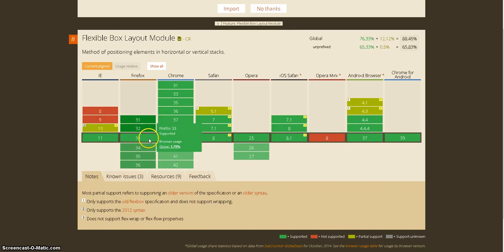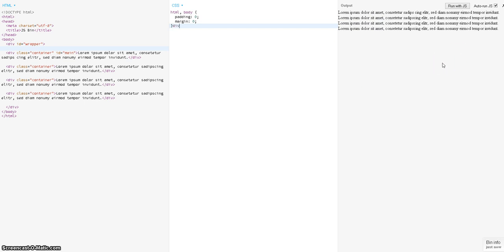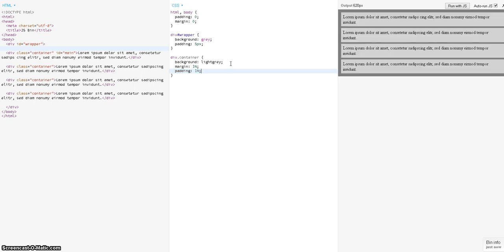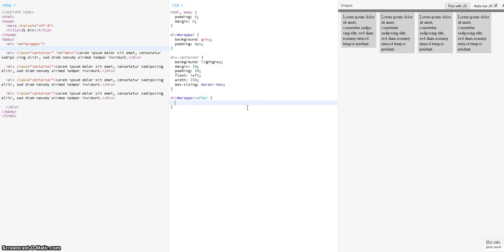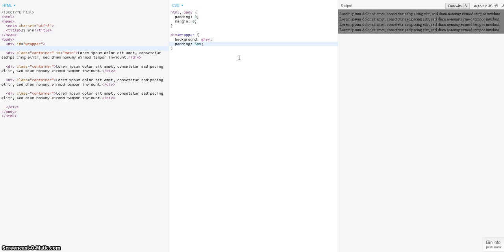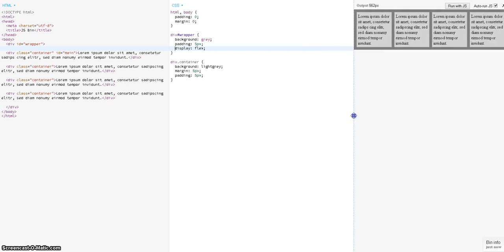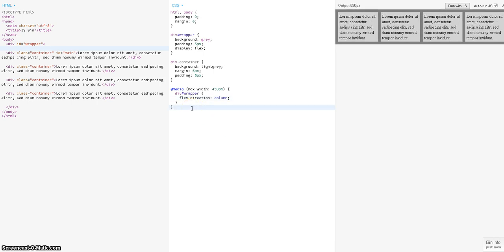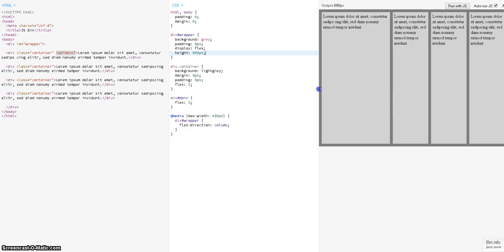CSS Flexbox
In this tutorial I will show you some possibilities, CSS flexible boxes offer you. They are especially useful in context of responsive design and are more and more supported by newer browsers, as well in the desktop world.

For further informations on the flexbox, have a look at CSS- Tricks

As always, I used JSBin for this tutorial.

I am looking forward for your comments,

Your web.studio